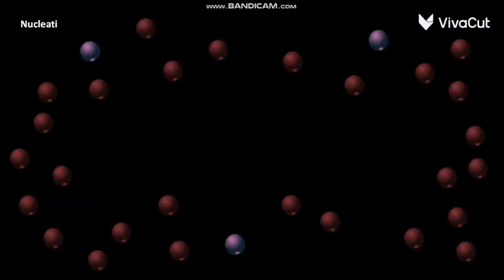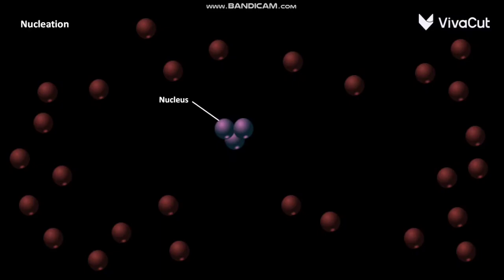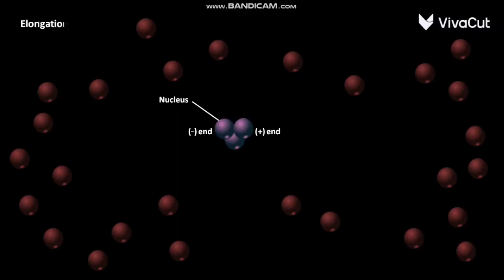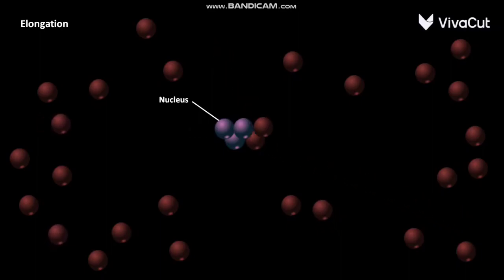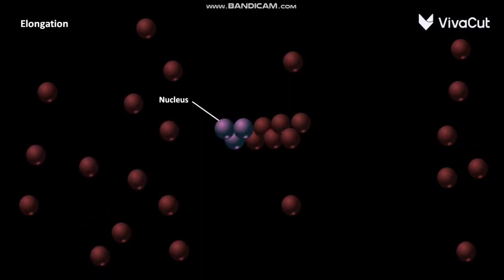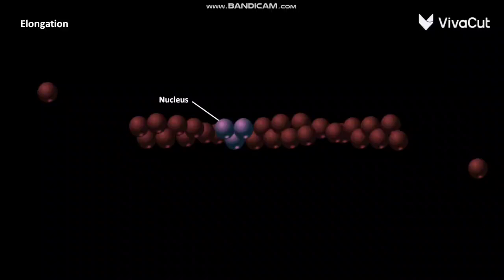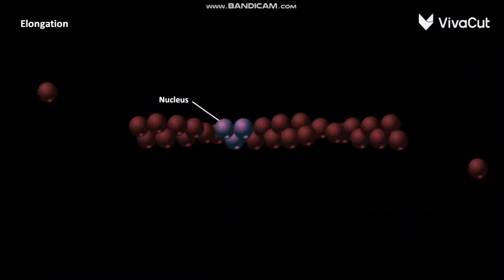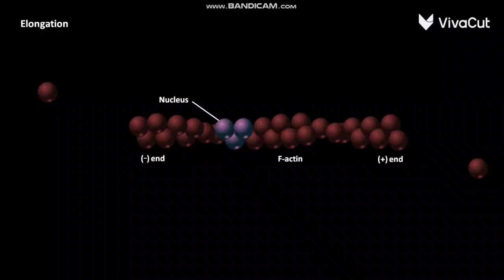Actin polymerization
In this video we have discussed about actin polymerization .